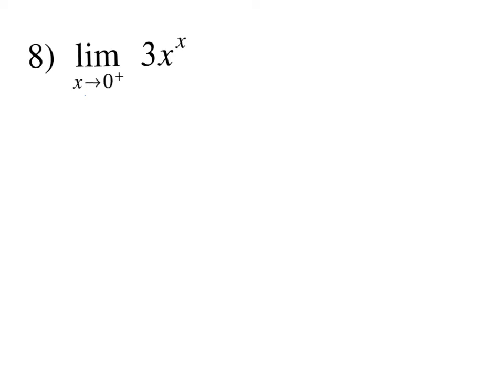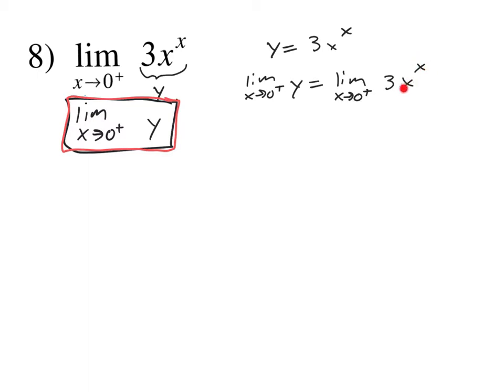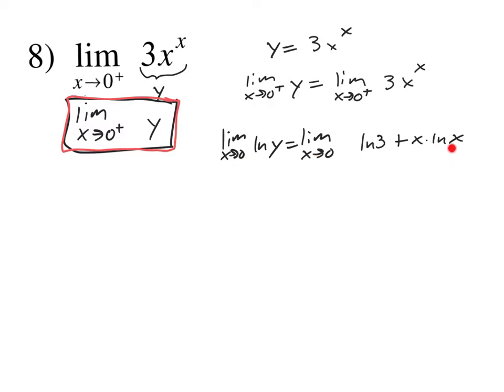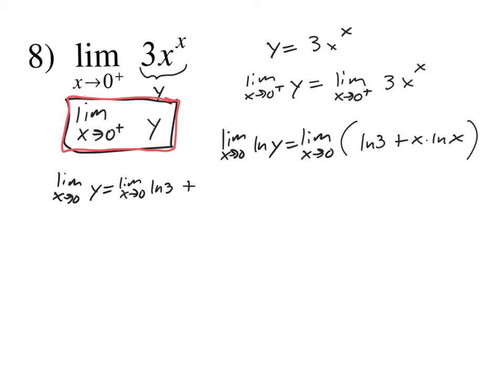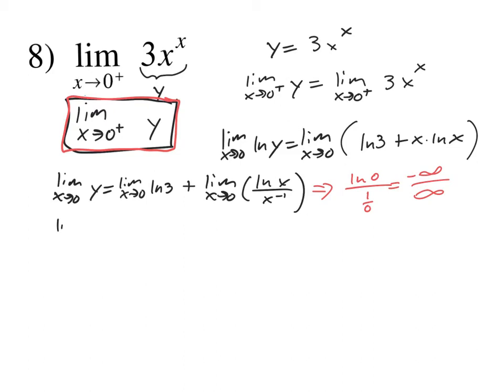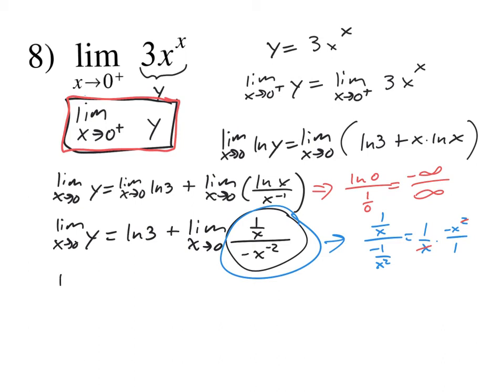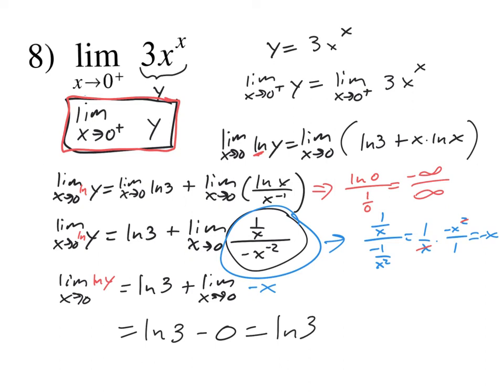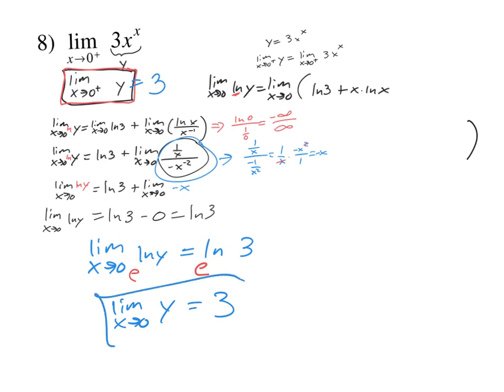Calc-Tricky L’hopitals Problem